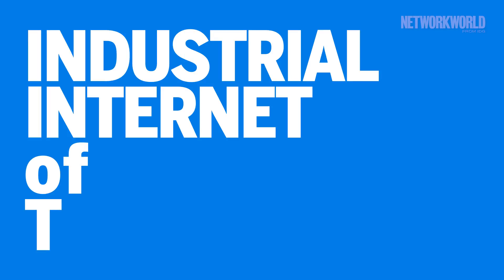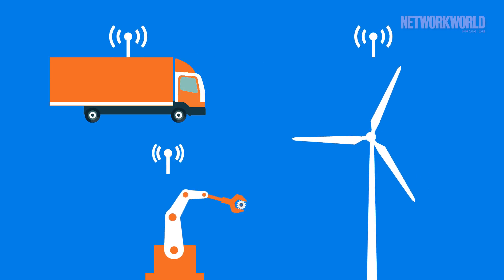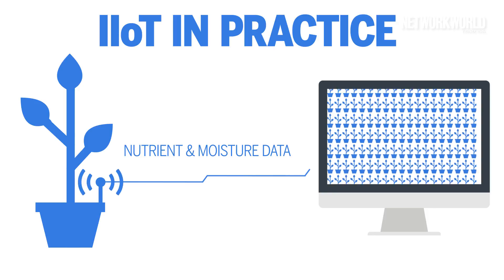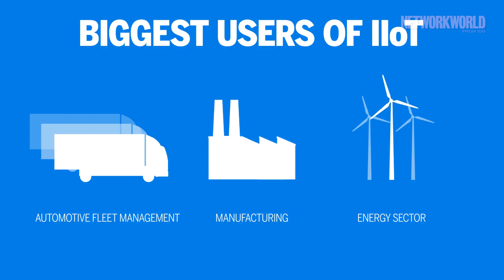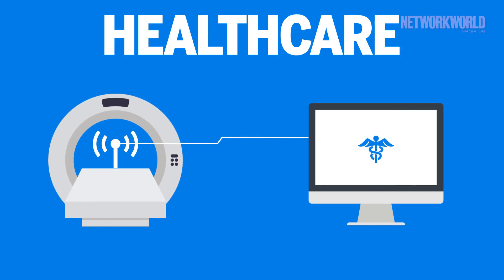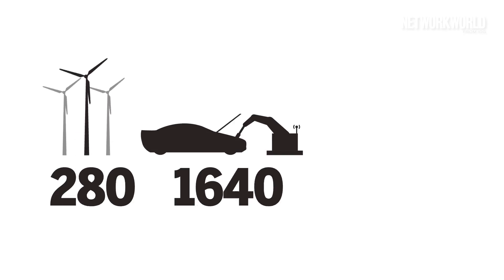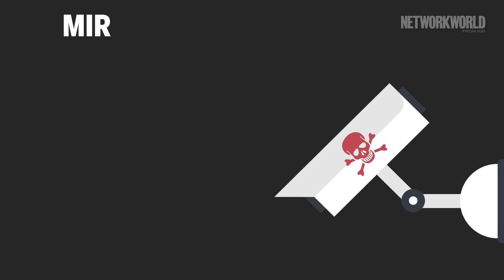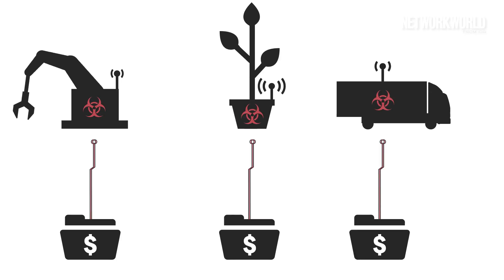What is IIoT?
The Industrial Internet of Things, or IIoT, is the application of instrumentation and connected sensors and other devices to machinery and vehicles. What that means in practice varies widely. Watch this 2-minute video to get up to speed fast.

Follow Network World for the latest networking updates!